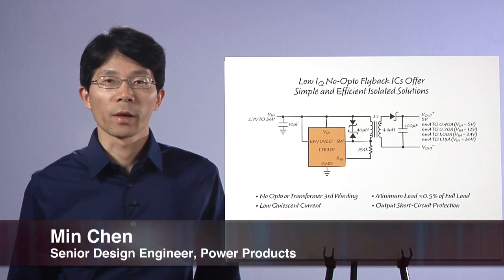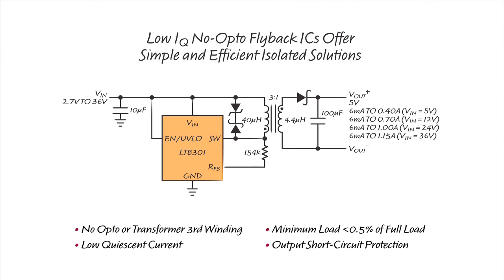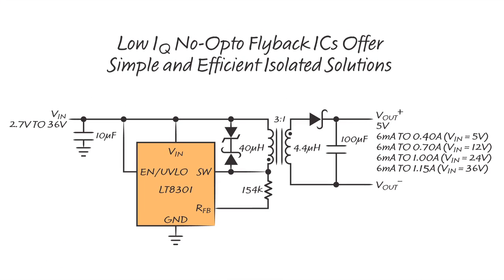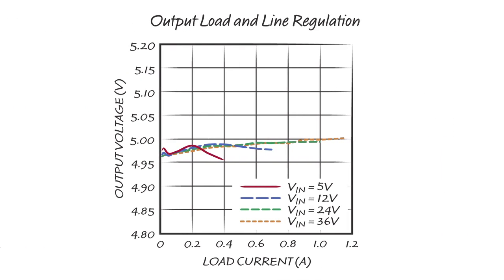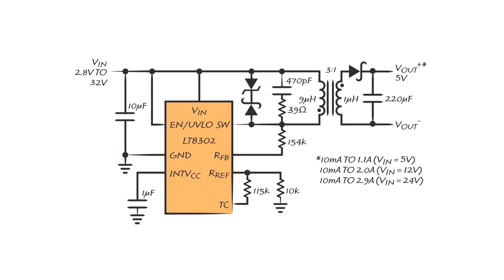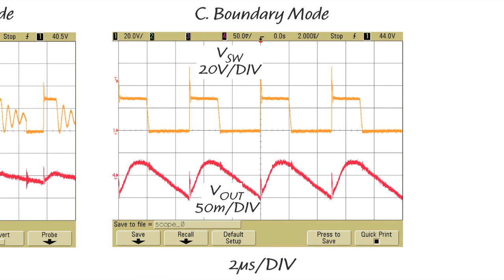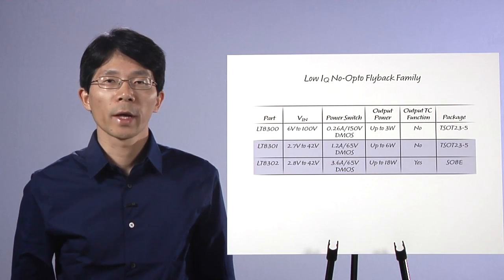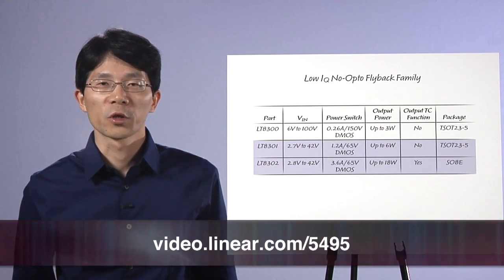Simple, Compact and Efficient Isolated Power Solutions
Min Chen  Senior Design Engineer, Power Products

The flyback converter is typically the first choice for engineers looking for isolated power supplies below 50W. These isolated power supplies generally require opto-isolators or extra transformer windings to regulate the output voltage. As a result, these isolated power supply solutions are generally complicated, bulky and inefficient.

Linear Technology’s low IQ no-opto flyback ICs dramatically simplify isolated power supply design yet still provide compact and efficient isolated power supply solutions. Both operating from an input voltage range of 2.7V to 42V, the LT8301 and LT8302 can deliver isolated output power up to 6W and 18W with better than 5% output voltage regulation.